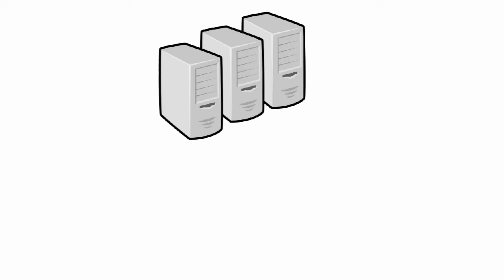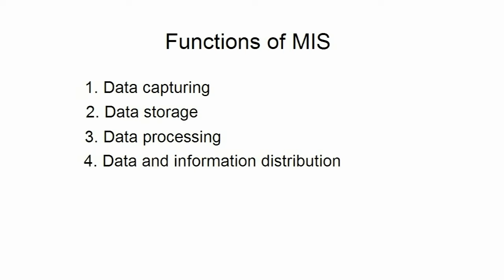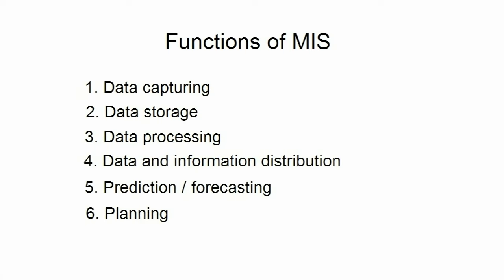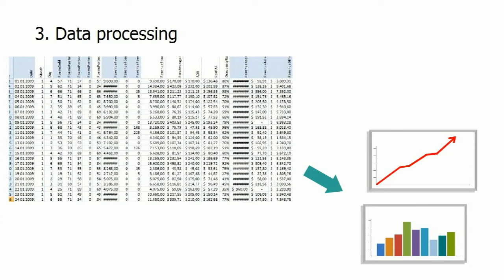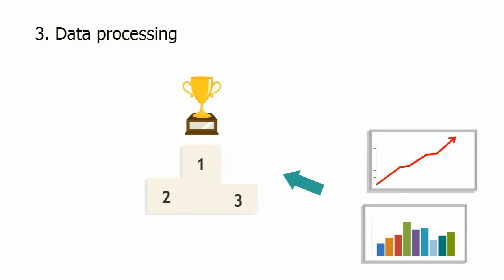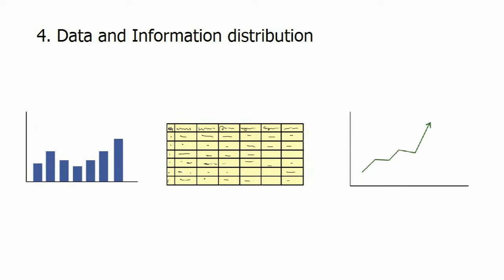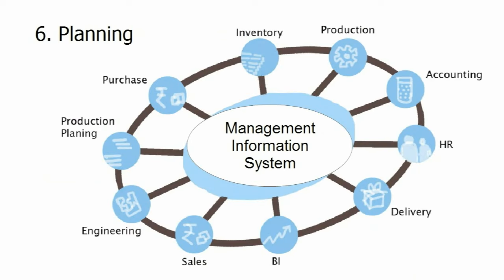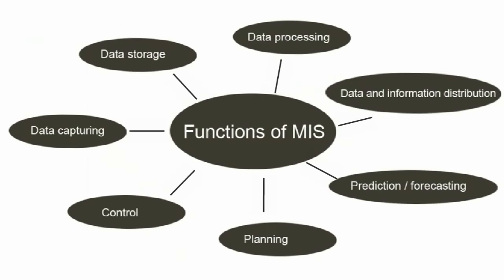Management Information Systems & its Functions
Animation 10 briefly explains about Management Information Systems & its Functions.